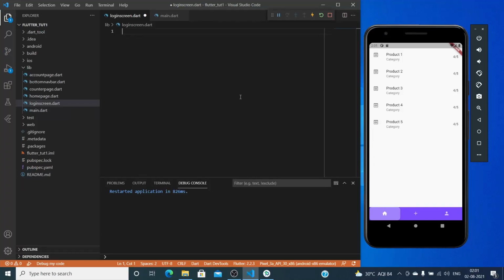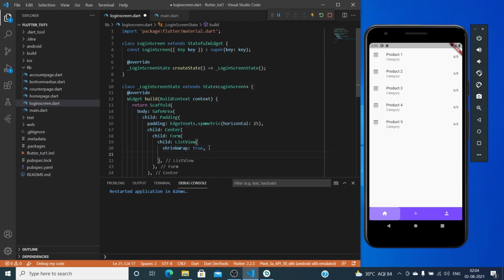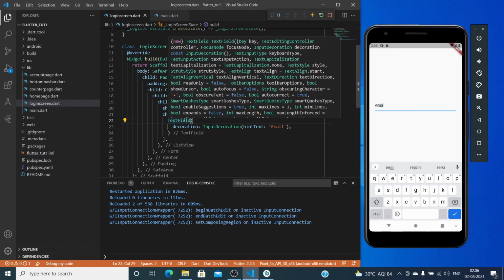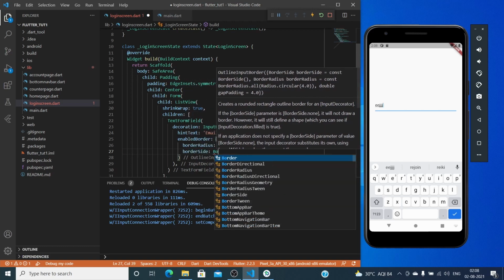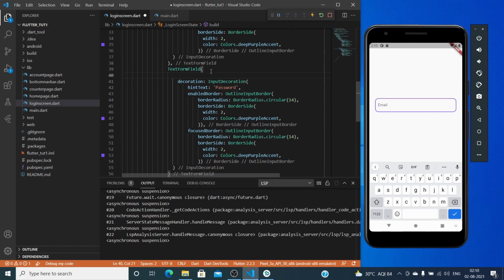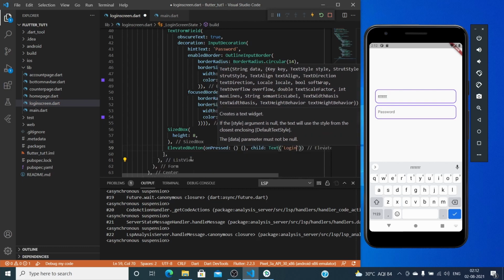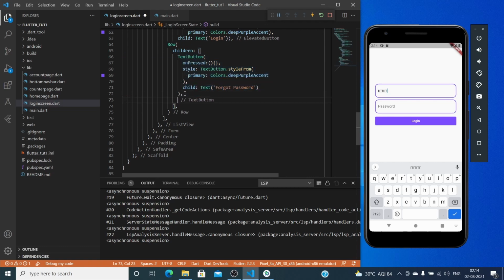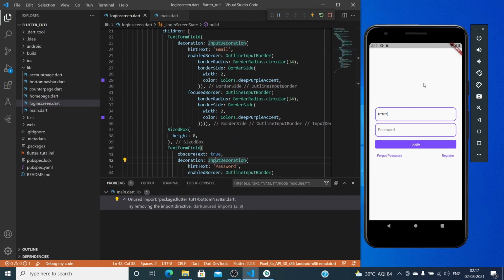Flutter tutorial for Beginners #12: Login Screen Part 1 UI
Hey guys, in this Flutter tutorial we'll learn about how to make a UI of Login Screen.
Using:
Form + TextFormField
Listview
Elevated Buttons
Text Buttons